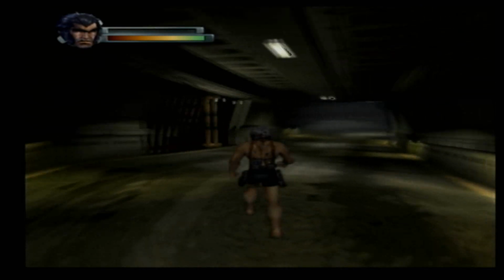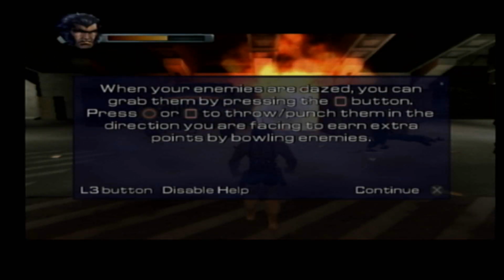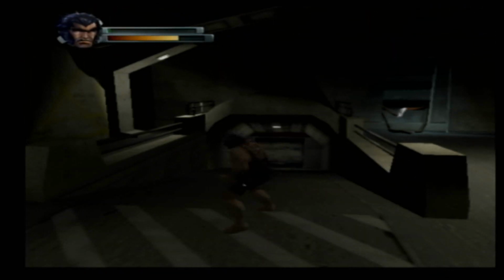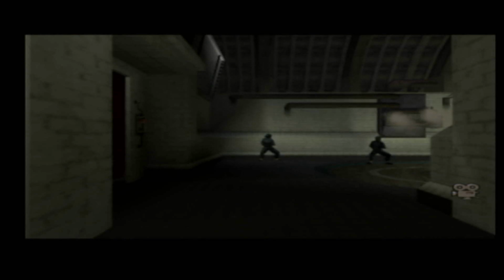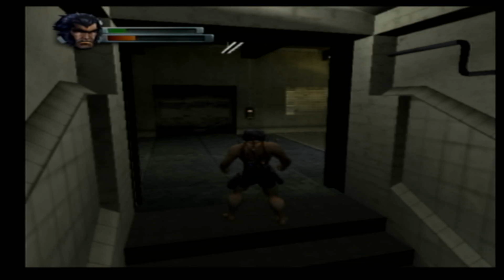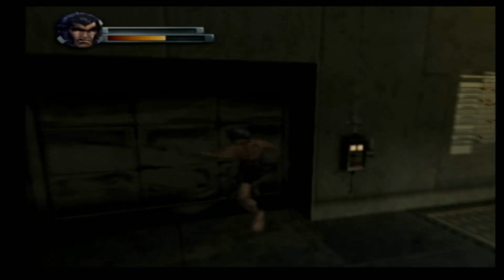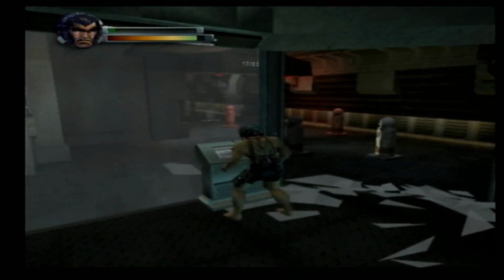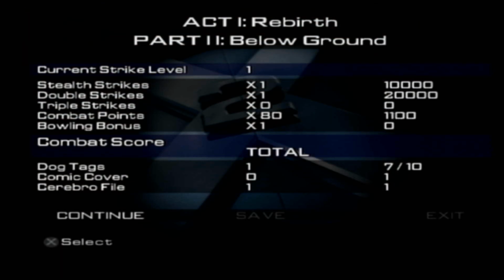STEALTHY! - X-MEN 2: WOLVERINE'S REVENGE - Ep2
When stealth goes...well? Oh yeah, we are also a victim of the worst sneak attack ever. Very low effort.